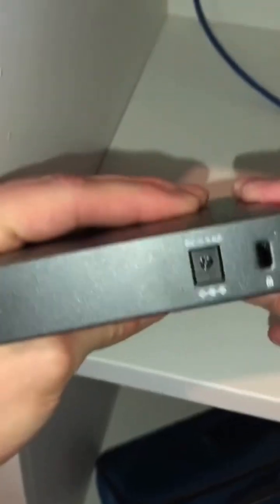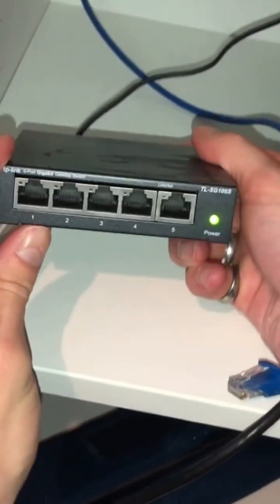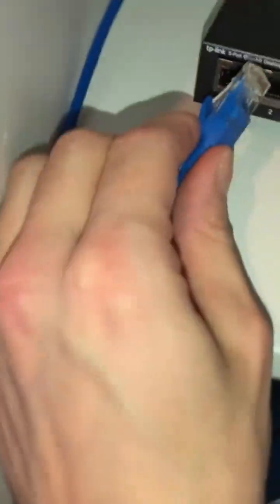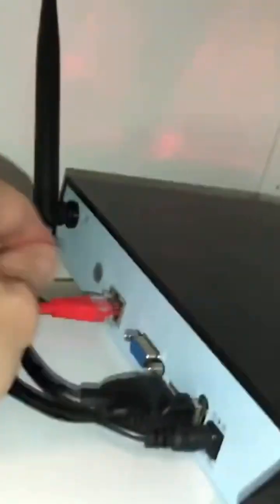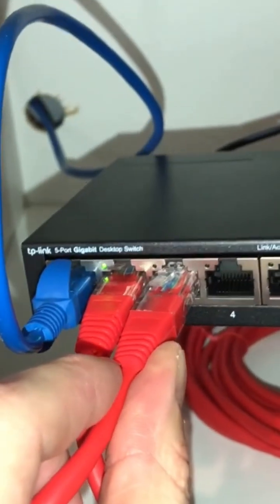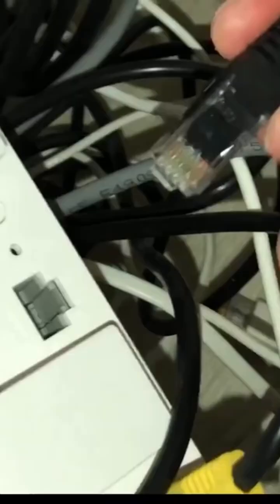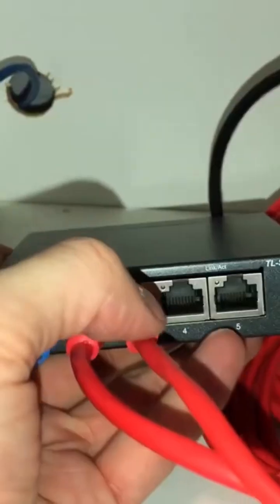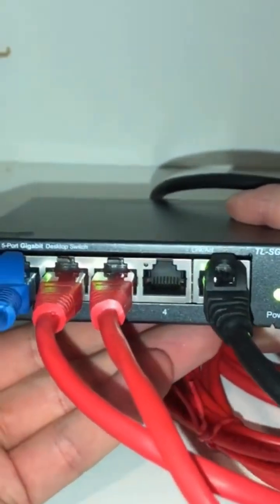TP LINK GIGABIT SWITCH (TURN 1 CABLE INTO 4!!!!)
UK: Ebay

Hi Fellow Subscribers and Newcomers, I would much appreciate your support in Subscribing to my SECOND Youtube Channel!!! (link shown below) it really would mean alot and im very greatful for every single one of you. thank you in advance. Your also welcome to comment once done so and ill get back to you.

Tp Link Switch Details Below

v  5× 10/100/1000Mbos auto-negotiation RJ45 port, supporting Auto-MDI/MDIX

v  Green Ethernet technology saves power and fanless design ensures quiet operation

v  Ieee 802. 3x flow control provides reliable data transfer

v  Plastic casing, Desktop or wall-mounting design

v  Plug and play, no configuration needed